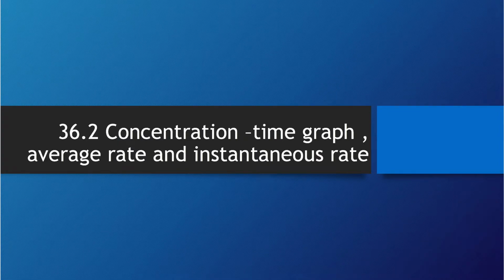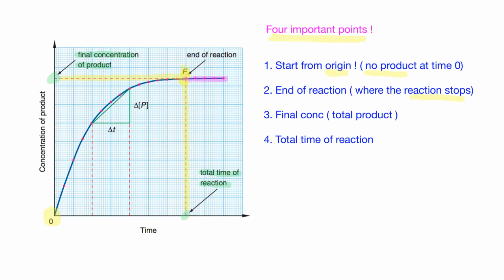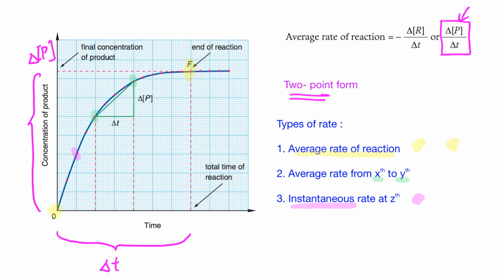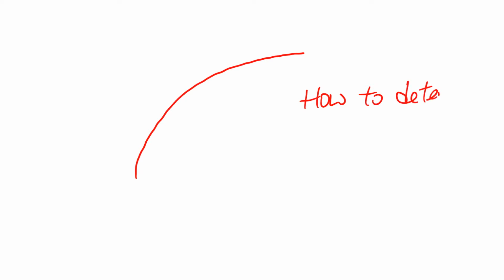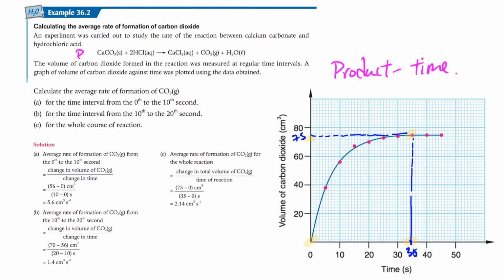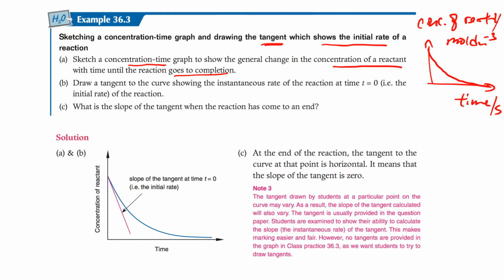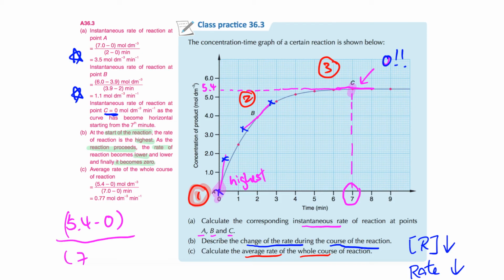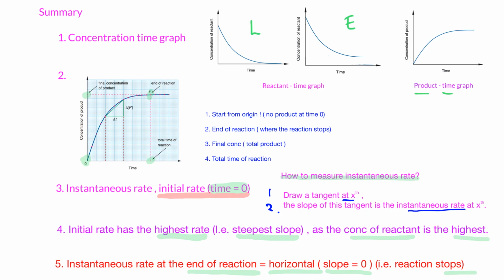36.2 Concentration time graph, average rate and instantaneous rate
36.2 Concentration time graph , average rate , instantaneous rate

A. Concentration time graph
Reactant time graph (limited reagent)
Reactant time graph (reagent in excess)
Product time graph

B. Product time graph
4 important point
1. Start at origin (no product at t= 0)
2. End of reaction (no further reaction after this point)
3. Total product formed (y-axis)
4. Total time of the reaction (x- axis)

C. Average rate (two point form)
Two point: Origin & End of reaction

D. Types of rate
Average rate of the whole progress : Origin & End of reaction
Average rate between xth and yth : Point xth and sth
Instantaneous rate at zth : Draw a tangent at zth, any 2 points on that tangent

E. How to determine instantaneous rate
1. Draw a tangent at time = ___
2. The slope of the tangent is the instantaneous rate.
(use any 2 point on the tangent , to calculate the slope)

F. Initial rate
Initial rate is the instantaneous rate at time= 0.

Draw a tangent at time = 0, the slope of this tangent is the initial rate.

Initial rate has the highest rate (steepest slope), as the conc. Of the reactant is the highest.

G. Change of instantaneous rate across time

Slope of the tangent decreases finally becomes zero.

The instantaneous rate will decreases as the reaction proceed,
∵ less and less conc of reactants left

H. Instantaneous rate at the end of the reaction
Tangent is horizontal, slope of tangent = 0 , ∵ the reaction has stopped.